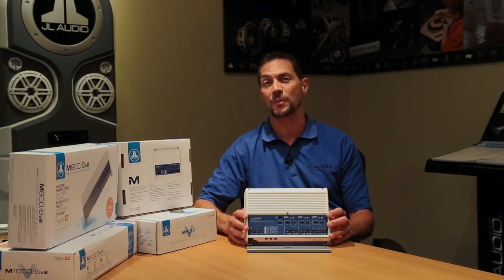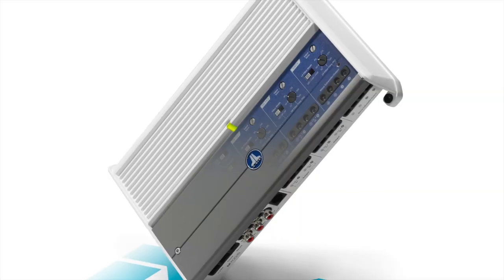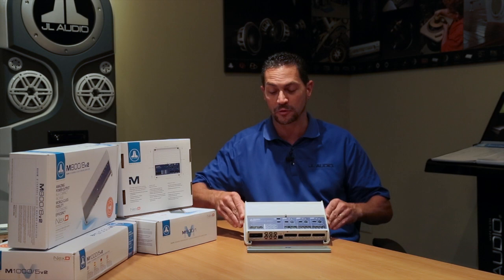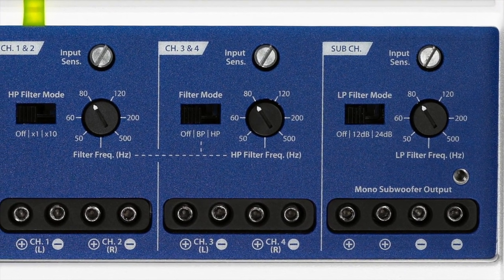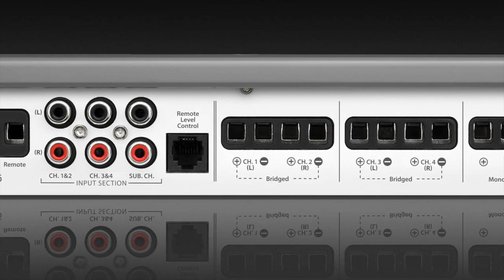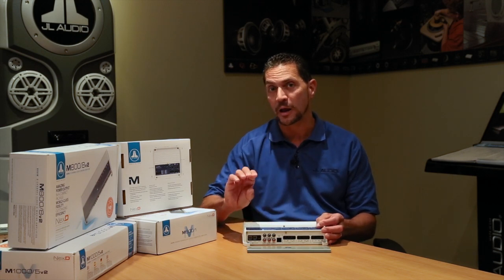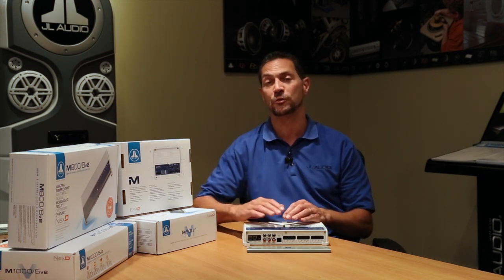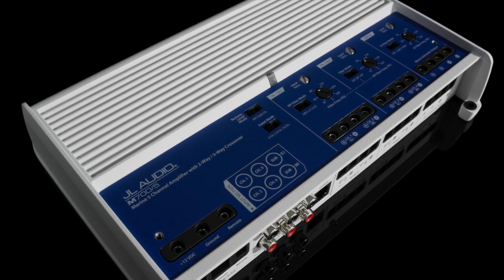JL Audio M700/5 Product Spotlight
5-Channel Class D Marine System Amplifier, 75 W x 4 @ 4 Ω + 300 W x 1 @ 2 Ω - 14.4V

The M700/5 is ideal for a complete audiophile-grade, subwoofer + four satellite system, and it fits comfortably in just about any boat's weather-tight compartments. With this incredible little amplifier, you can drive two pairs of quality component speaker systems with plenty of clean power (75 W x 4 @ 4 Ω), while also delivering a stout 300 W of power to a subwoofer system. The breakthrough that makes this much power possible in such a small chassis is our NexD™ switching design.

The M700/5 includes a 12 dB / octave high-pass filter for one main channel pair, a 12 dB octave high-pass or bandpass filter for the other main channel pair, plus a variable slope low-pass filter for its subwoofer channel. All three filters offer continuously variable cutoff frequency selection from 50-500 Hz. This amplifier's filters can also be configured as a true 3-way crossover, with a low-pass filter for the subwoofer channel, a bandpass filter on Ch. 3 & 4, and a high-pass filter on Ch. 1 & 2. An "x10" multiplier switch on the Ch. 1 & 2 high-pass filter allows its cutoff frequency to be adjusted from 50-500 Hz or 500-5000 Hz. With the addition of an HD-RLC remote level control (sold separately), the amplifier's subwoofer channel level or overall level can be directly controlled from a remote location.

This marine amplifier features white and gray powder-coat finishes, a gasketed cover for the controls and stainless steel hardware for durability in the marine environment.